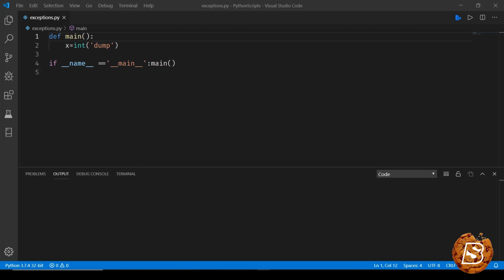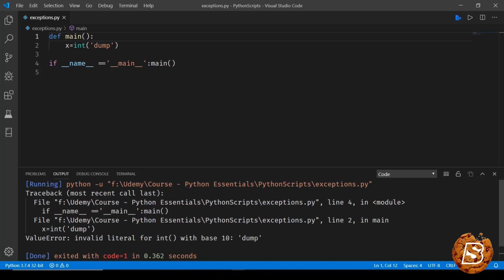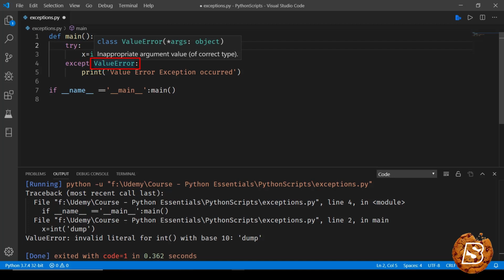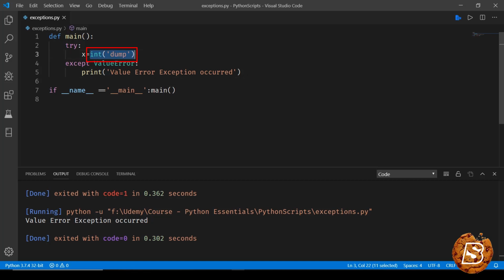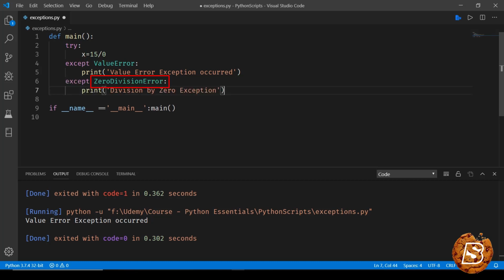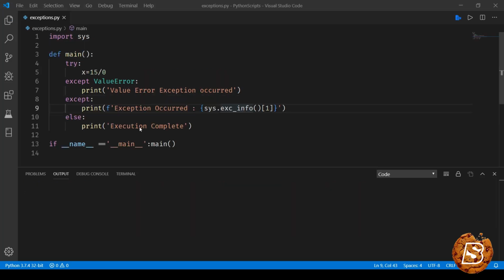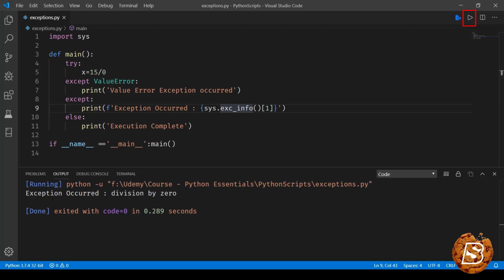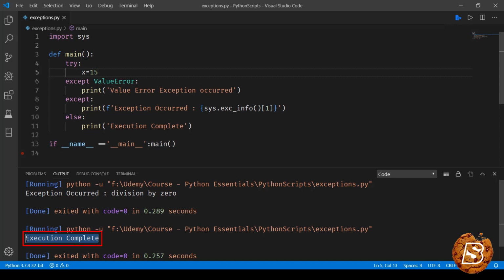48. Python Essentials: Exception Handling in Python: Managing Errors and Unexpected Situations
Exception Handling in Python: Managing Errors and Unexpected Situations